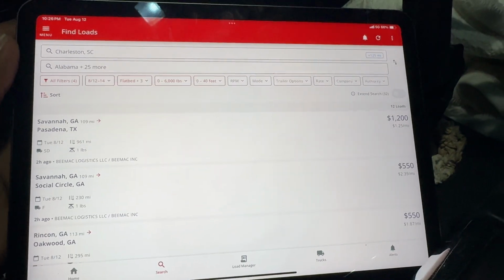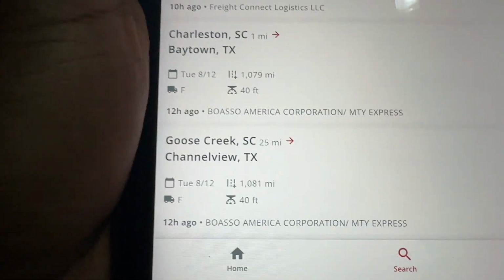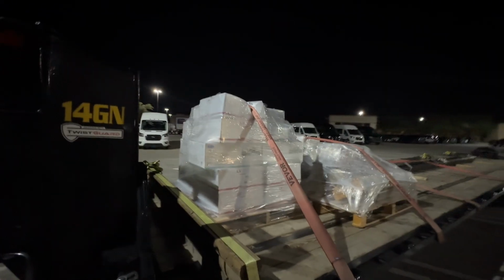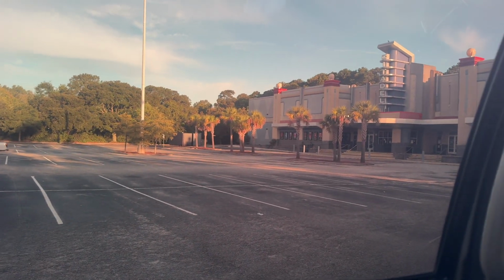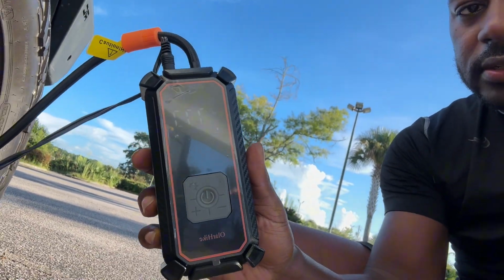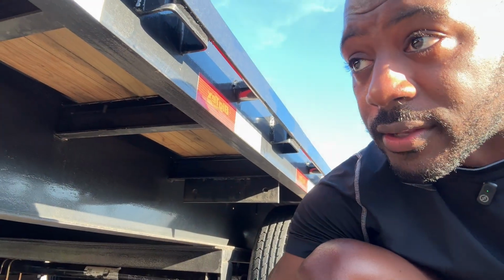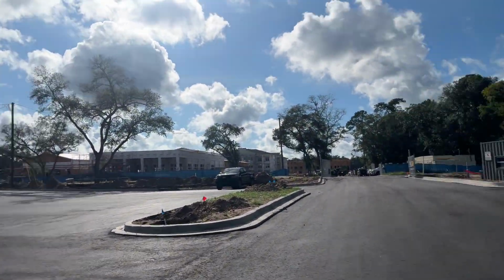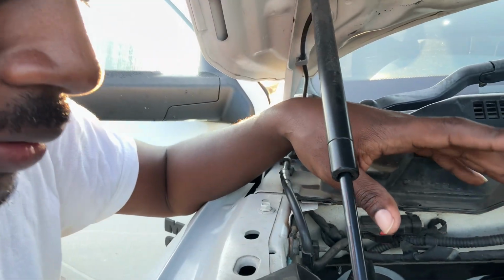AVERAGING CLOSE TO $3.00 A MILE | PICKING UP LIGHT LOADS | NON CDL HOTSHOT